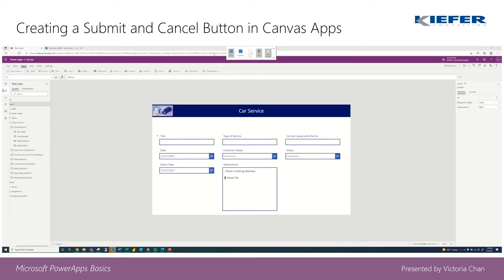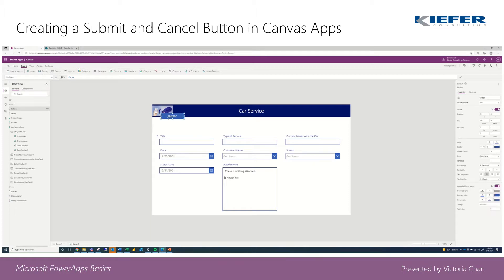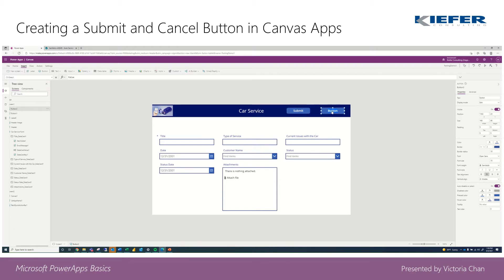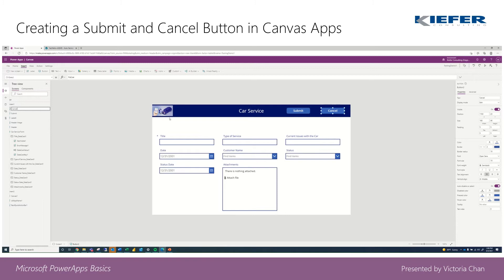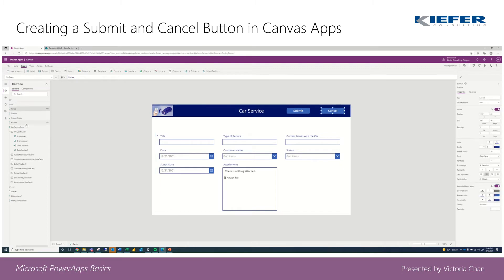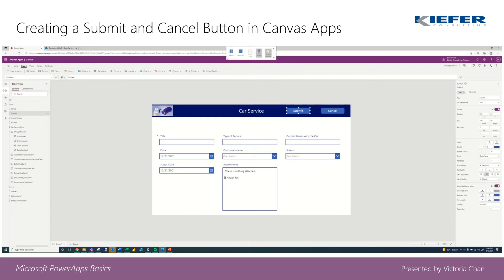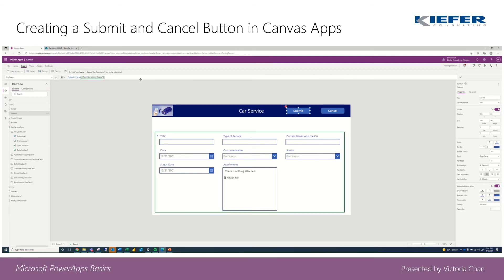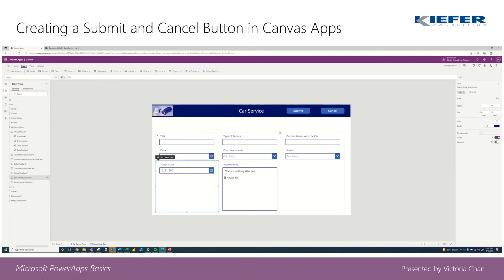Microsoft PowerApps Basics #5: How to Create a Submit and Cancel Button in a Canvas App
This video will show you how to add add a "cancel" and "submit" button in a Canvas App. Microsoft PowerApps offers organizations  the ability to build feature-rich, custom business apps without writing code.